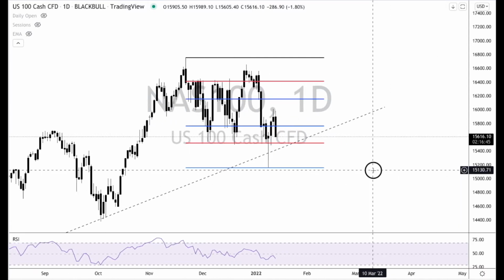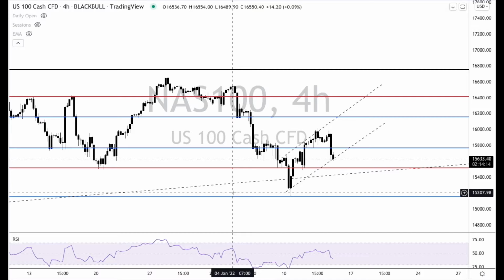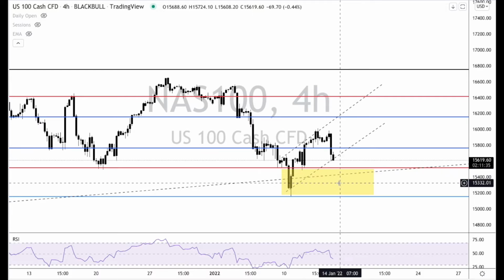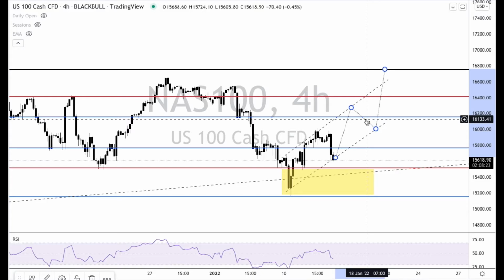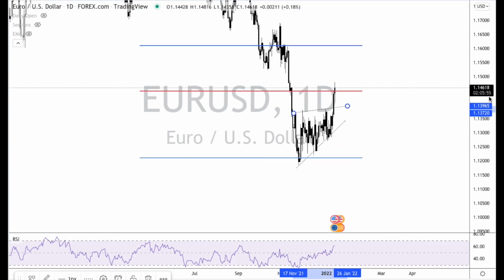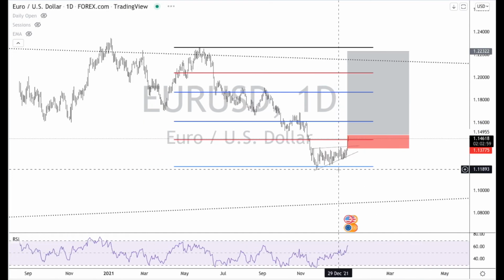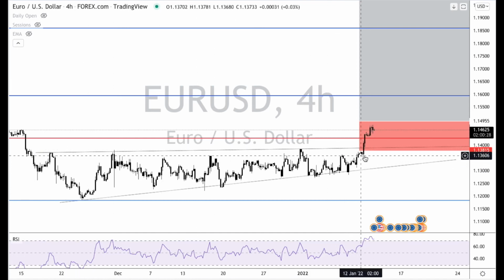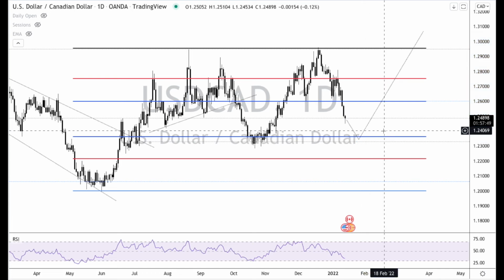NAS100 EURUSD and USDCAD Analysis Today 13th Jan 2022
Nas100 analysis today Thursday 13th Jan 2022

eurusdanalysistoday usdcad usdcadanalysis usdcadtradingstrategy usdcadlivetrading Pips & Points is a participant in the Amazon Services LLC Associates Program, an affiliate advertising program designed to provide a means for sites to earn advertising fees by advertising and linking to amazon.com